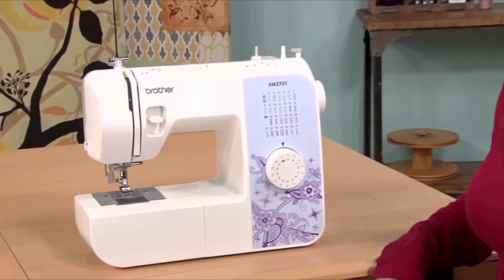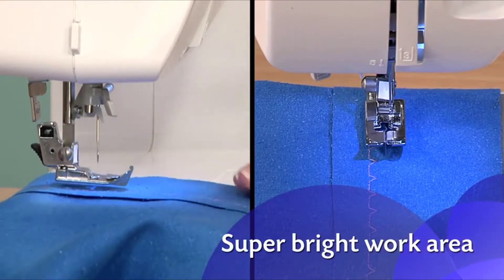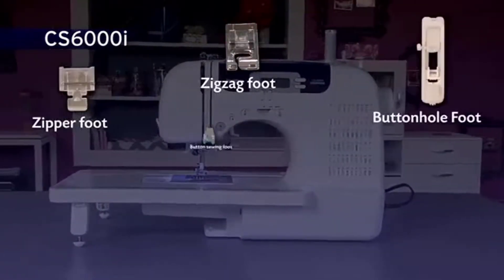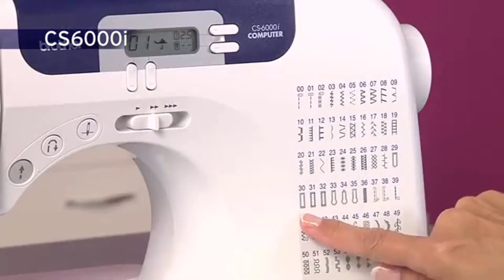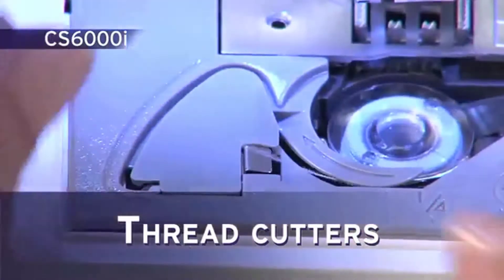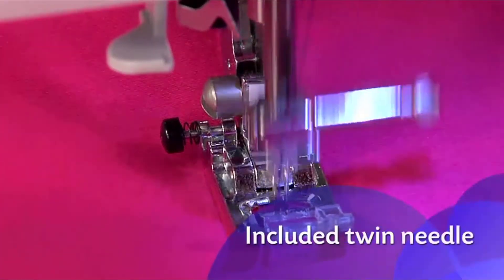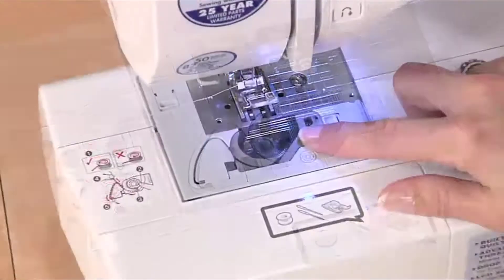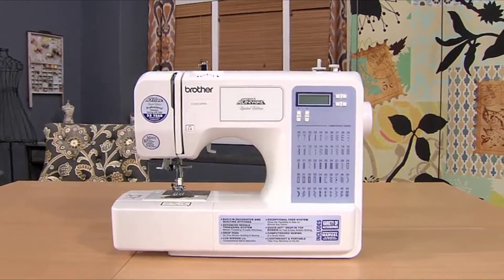Best Portable Sewing Machines 2024 - Which Is The Best Portable Sewing Machine?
➤ Best Portable Sewing Machine:

1. Brother Portable Sewing Machine, XM2701

2. Brother Portable Sewing and Quilting Machine, CS6000i

3. Brother CS5055PRW Portable Sewing Machine

4. Janome Portable Sewing Machine

There are various types of portable sewing machines in the market.

Finding the best portable sewing machine among the various types might not be a straightforward task.

You may not understand the technical features of sewing machines. There are not numerous portable sewing machine reviews available either.

You might be querying, what is the best portable sewing machine to buy? Question no more!

We took the time to compile one of the best portable sewing machine reviews.

This is a review of many portable sewing machines that we have established that are useful.

It will assist you in making an informed choice next time you go shopping for a portable sewing machine.

Tag on and let’s get you the best portable sewing machine. First below is a quick snippet of the many portable sewing machines featured in the review.